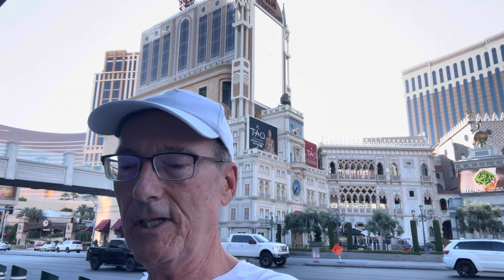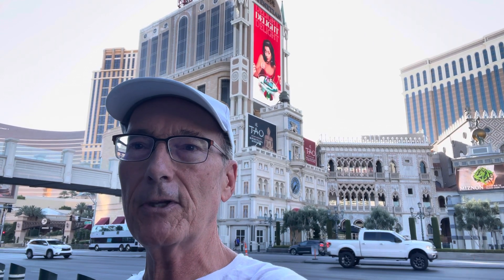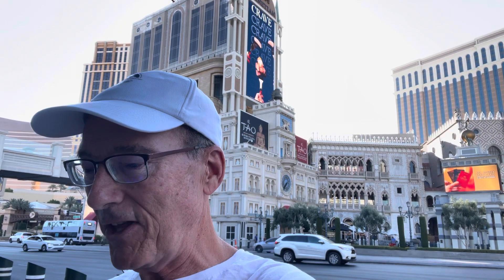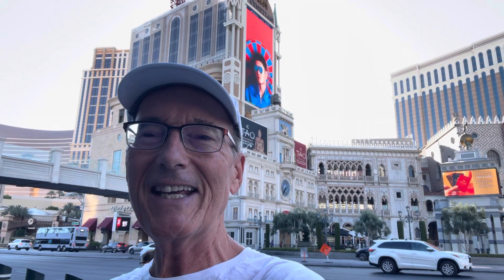Las Vegas Best Places to Eat Cheap